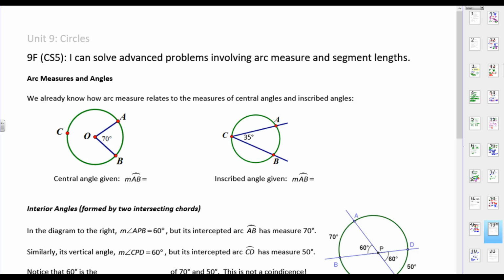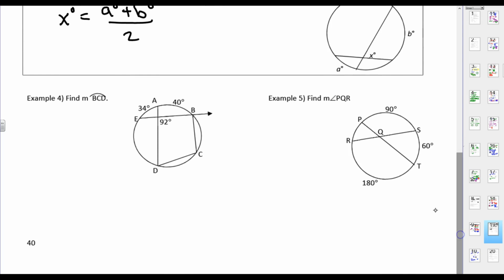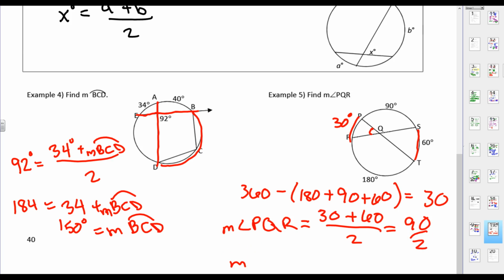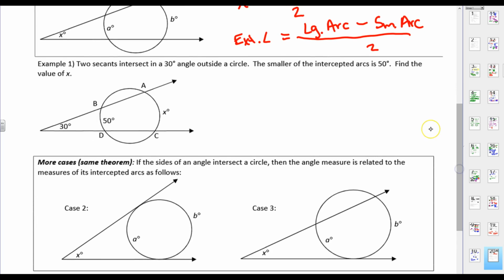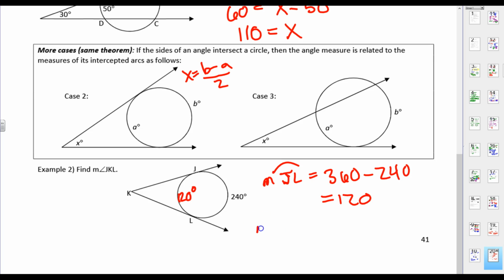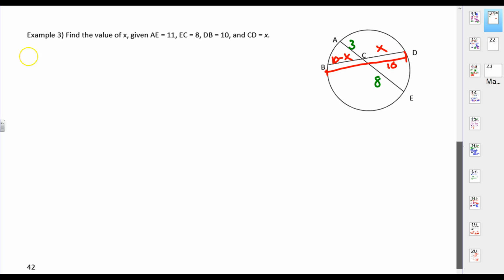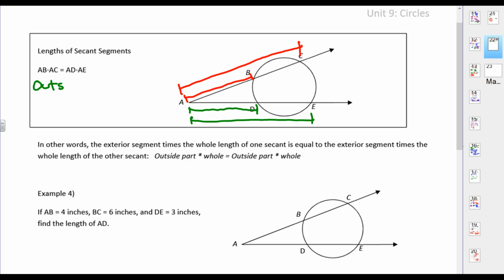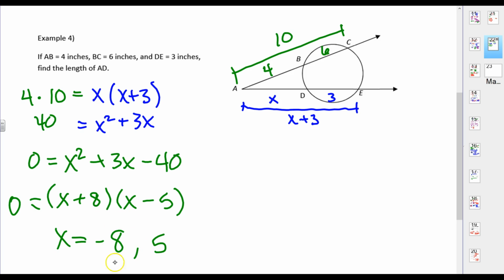Lesson 9F: Advanced Circles with arc measures and secants